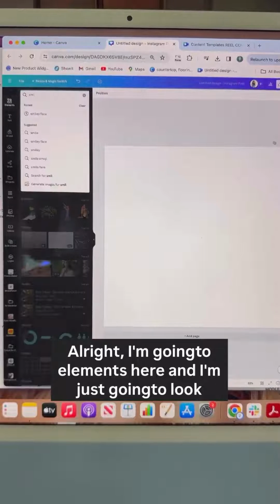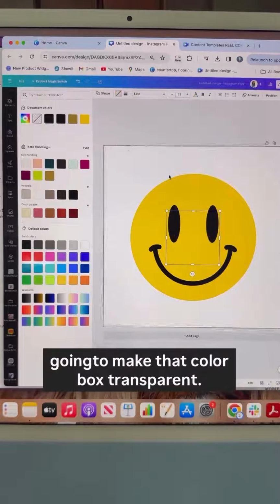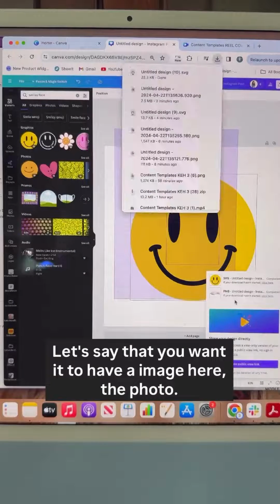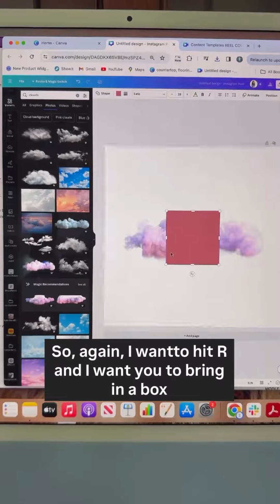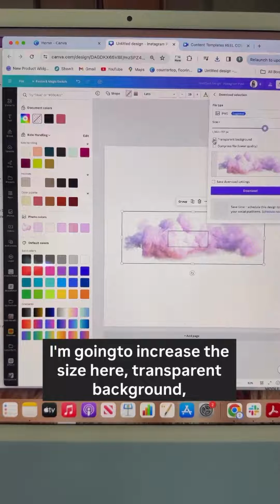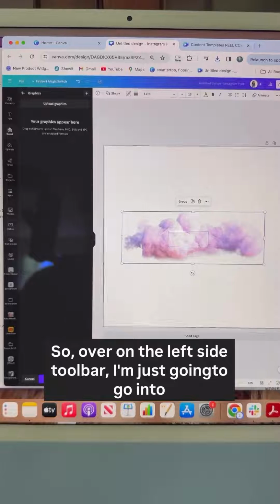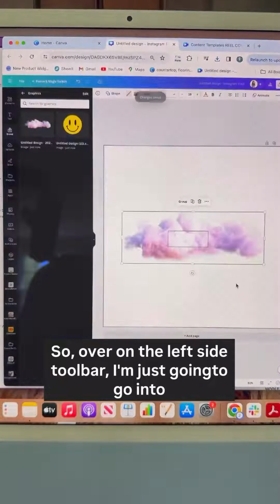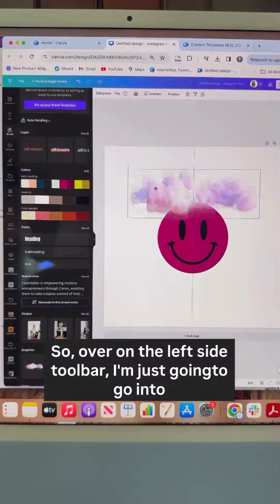How to Size Canva Elements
CANVA ELEMENTS SAVED INTO YOUR BRAND KIT!

Did you know that you can save Canva elements and images into your Brand Kit?

This is a pro feature to have a Brand Kit and also download transparent background files - totally worth the membership right there.